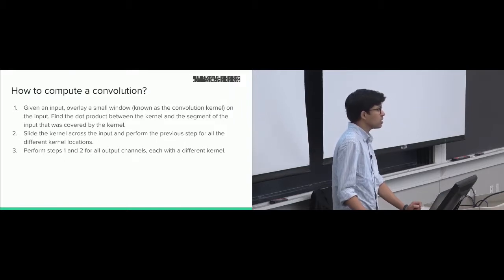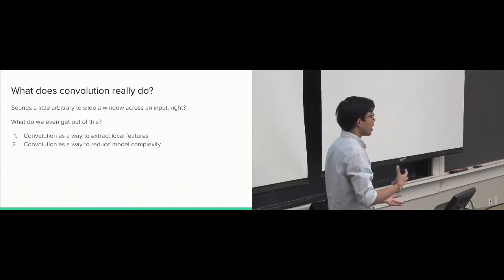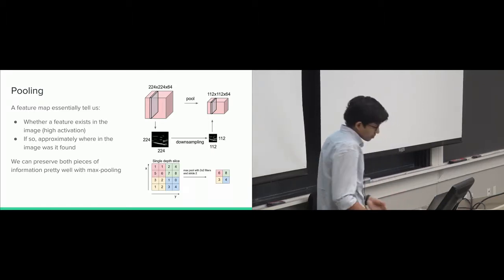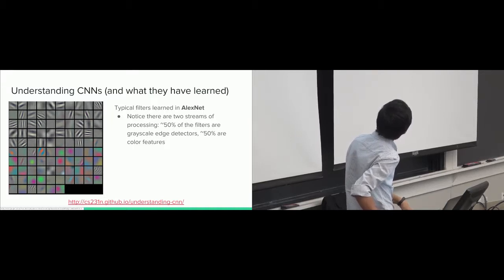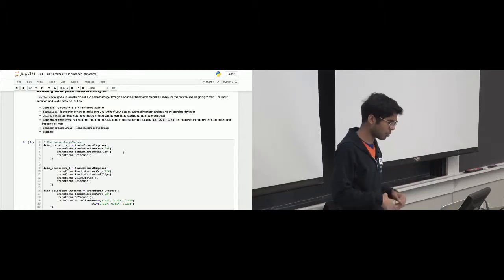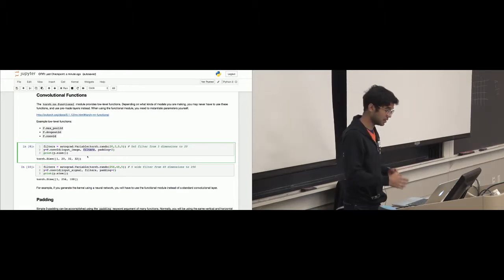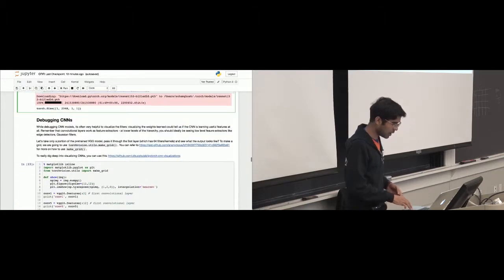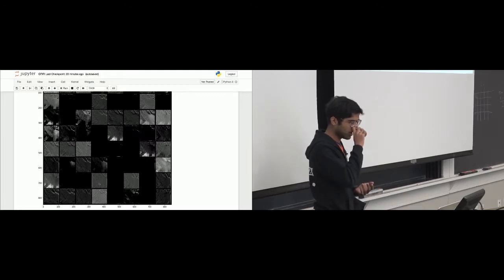[Recitation 5] 11785 Intro to Deep Learning - Fall 2018